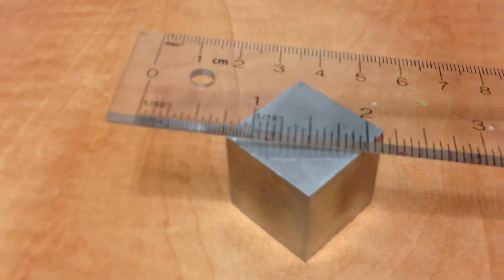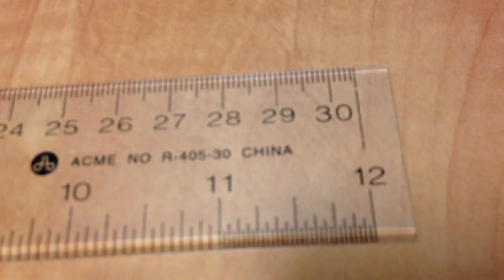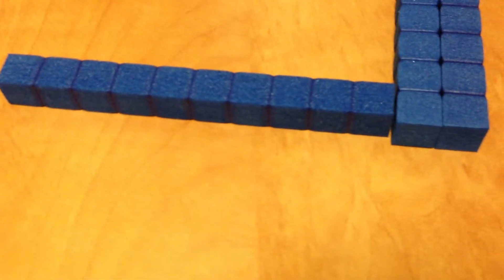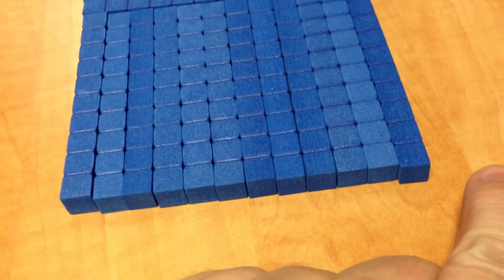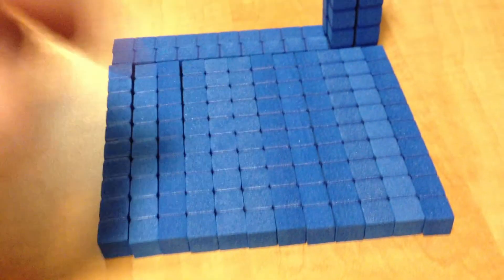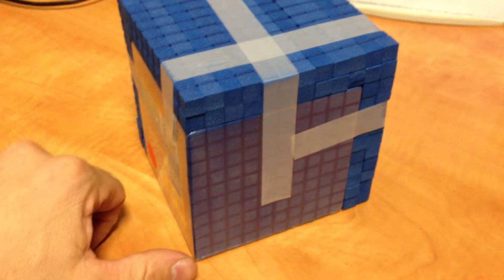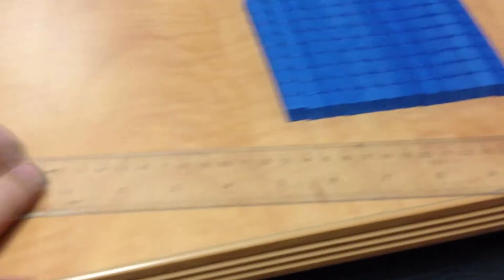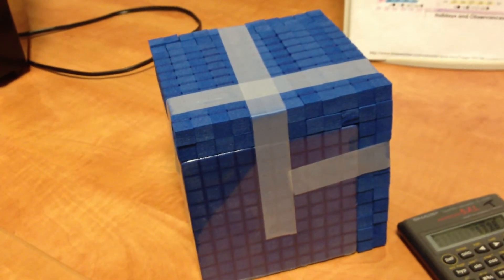Cubic inches to cubic feet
Visual demo to relate and  convert cu. in.to cu. ft.